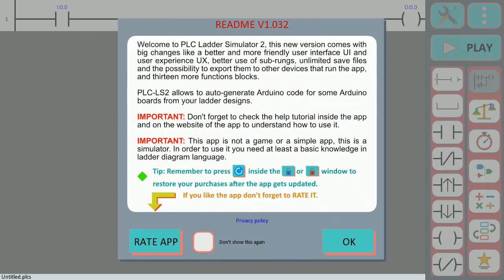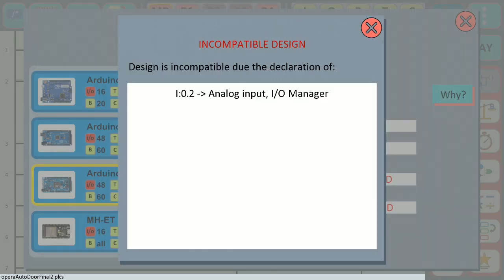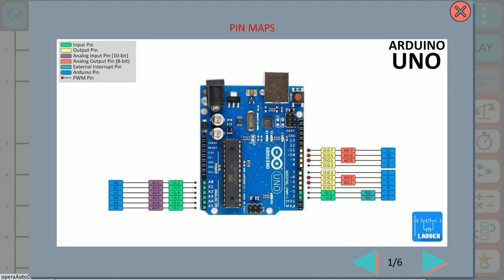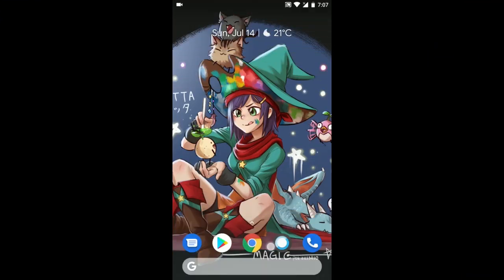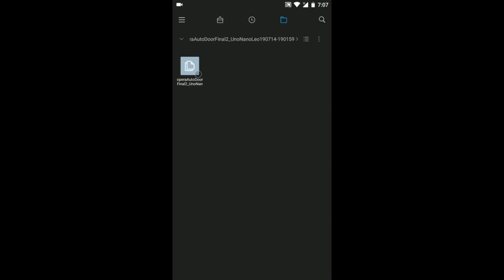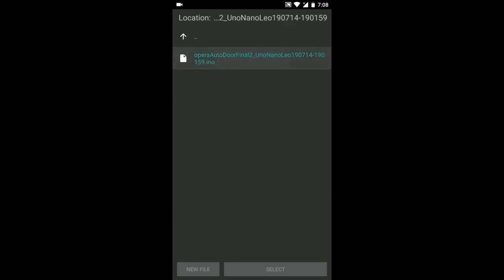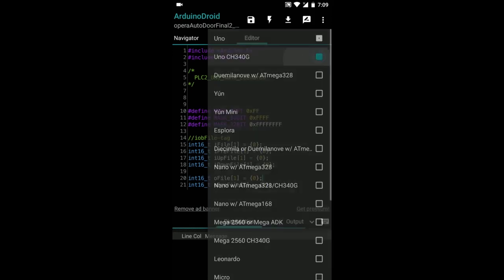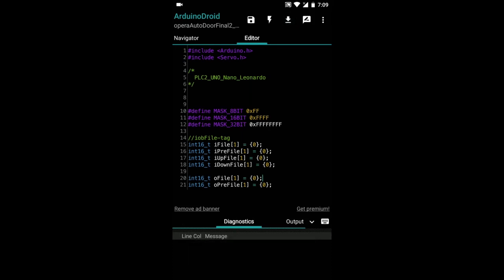Generate Arduino Code Tutorial for PLC-LS2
Generate Arduino code in PLC Ladder Simulator 2 Android App